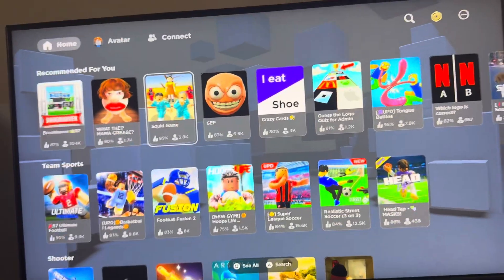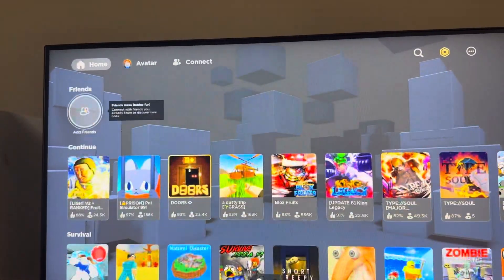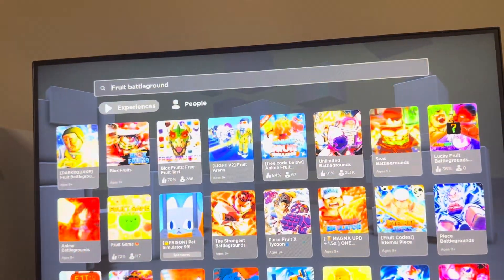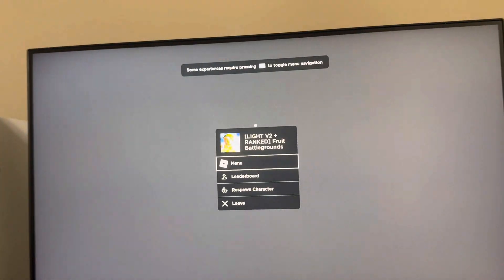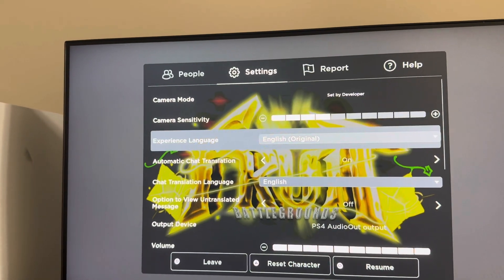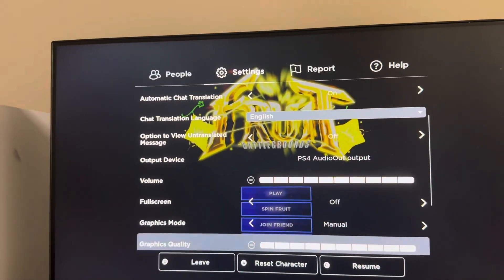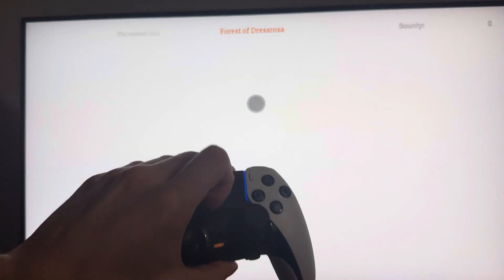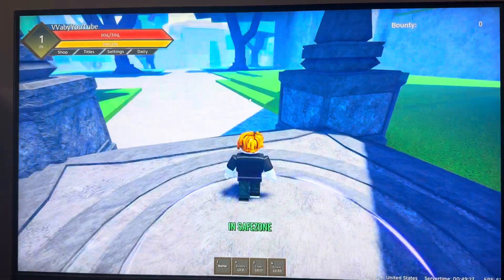Roblox Fruit Battlegrounds: Best PS4/PS5 Settings to Use! (For Beginners)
God bless and hope this helped you! Roblox Fruit Battlegrounds: Best PS4/PS5 Settings to Use! (For Beginners)